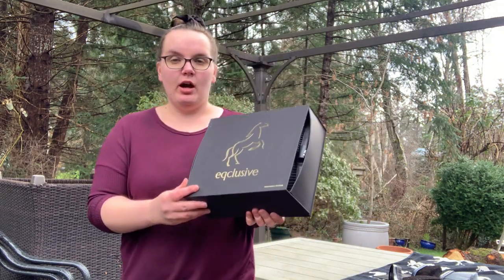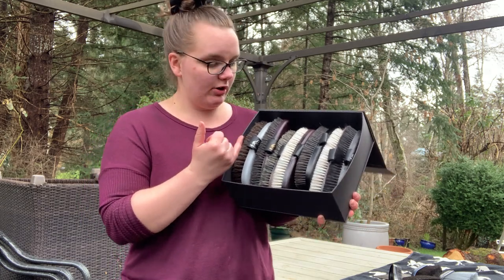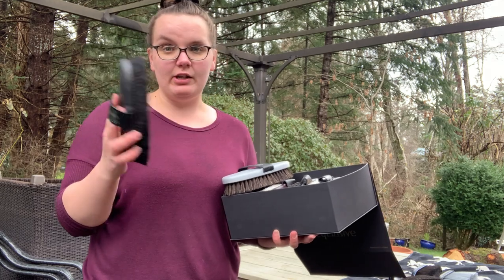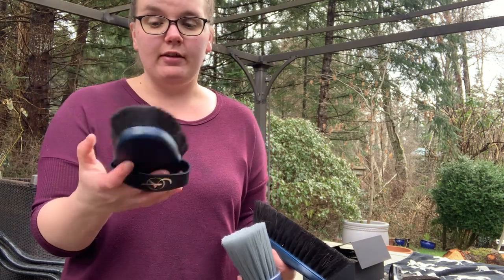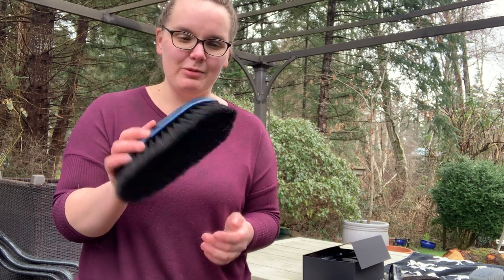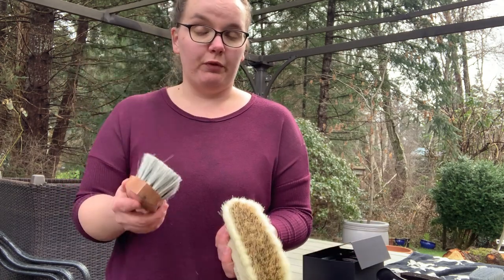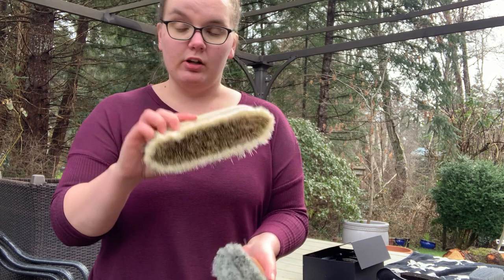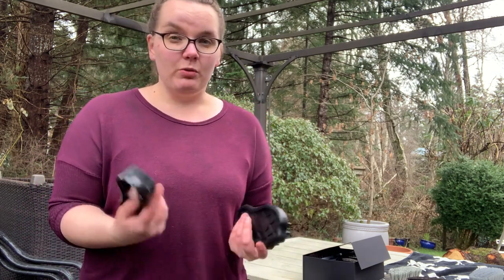Tack Tip Tuesday - Brushes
As we are only a few more days away from officially being spring and hopefully a show season after two years! We are all starting to spend a little more time getting the winter coat off our horse's and helping them look their best.

If you have followed for a while you will know how much of a turnout nut I am. Nothing like taking a little pride in your pony and keeping them looking their best. Grooming has so many positive benefits for your horse including a healthier coat, beneficial for their muscles and it is a great time to bond.